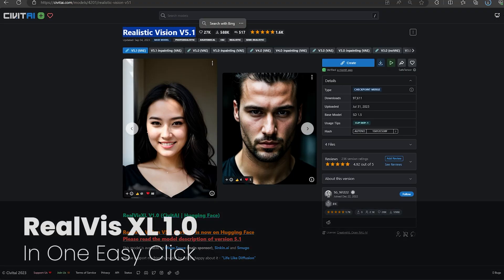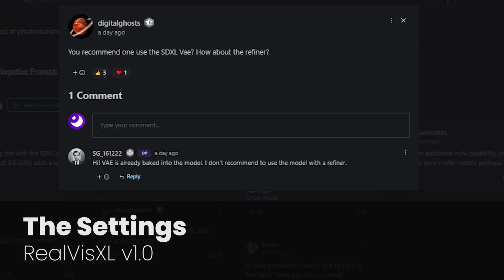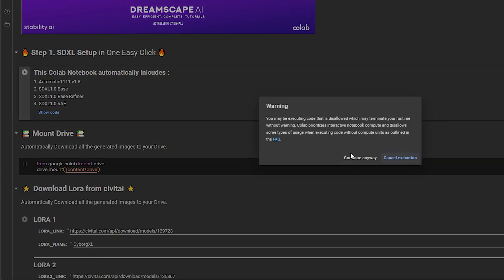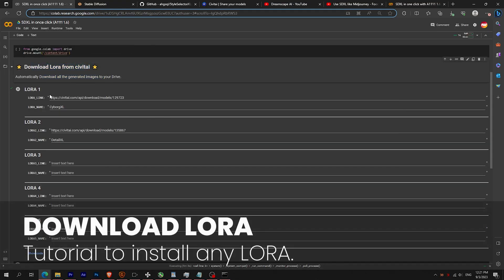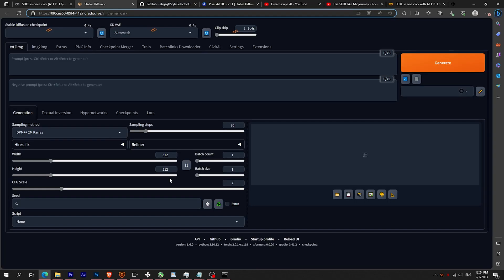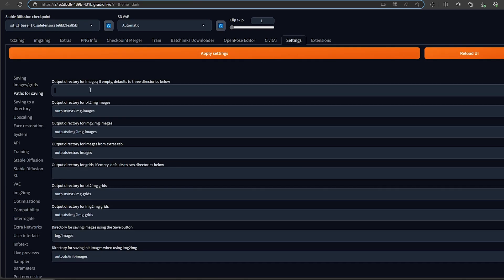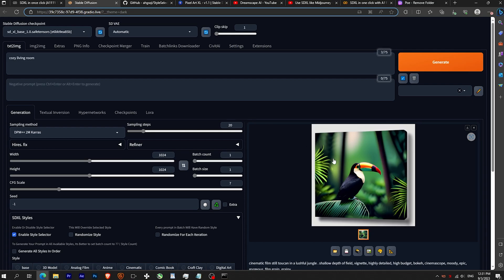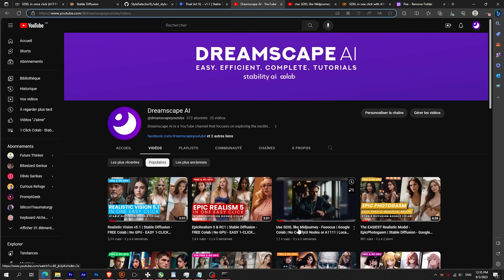The Most Realistic Model for SDXL ? A1111 FREE Google Colab - Stable diffusion (No GPU)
Welcome to our latest video tutorial on using RealVisXL v1.0 on Google Colab for free and without the need for a GPU. In this video, we'll guide you through the step-by-step process of utilizing this powerful tool for your next computer vision project.

Timecodes
00:00 Introduction
00:07 Demo Samples
00:30 The Settings
01:00 Step 1. Launch Colab
01:30 SDXL A1111 Webui
02:11 Step 2 : Download Lora
02:55 Step 3 : Connect Drive